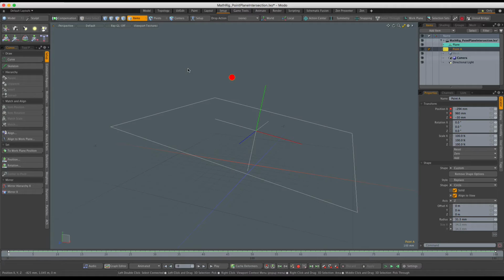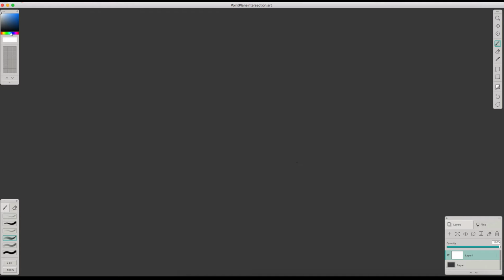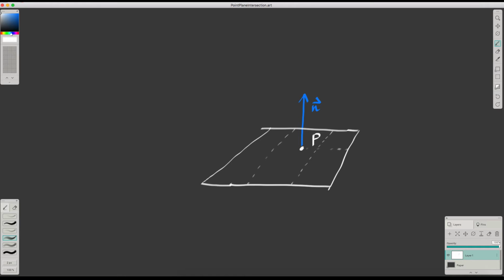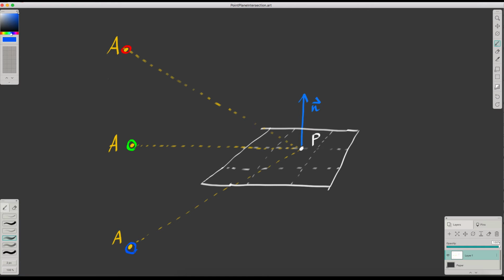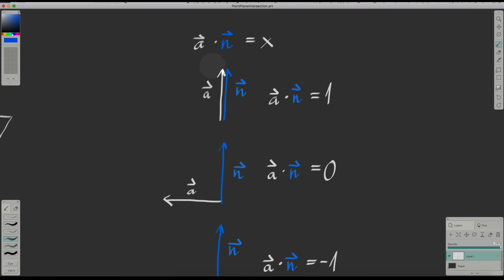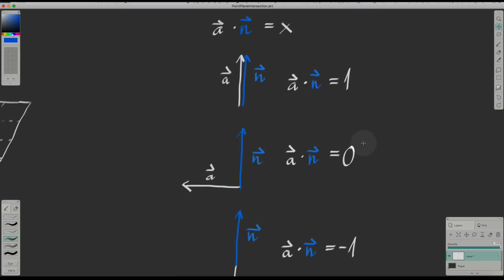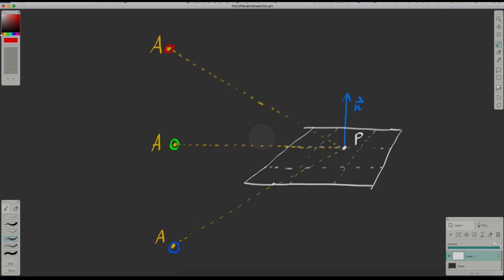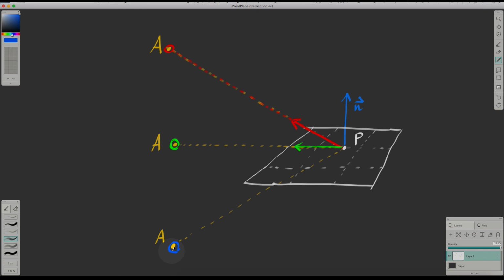MODO | Point - Plane Intersection Rig Part 1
This tutorial shows how to build a simple rig that tests for an intersection between any point in space and a plane. The rig will test for 3 cases: when the point is above the plane, when the point is intersecting with the plane and when the point is below the plane. Feedback will be provided to the user by changing tested locator color in each of these situations.

Part 1 presents solution to the problem and introduces vector dot product operation that is the subject of this tutorial.